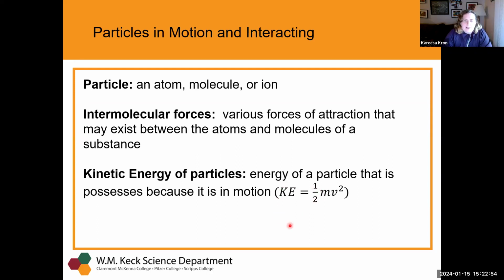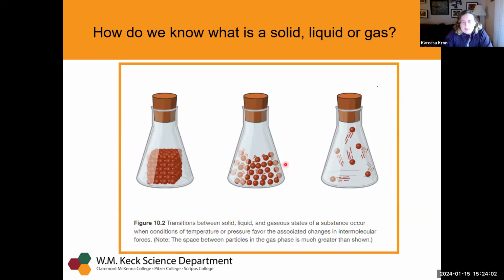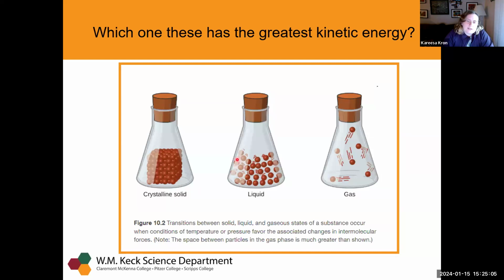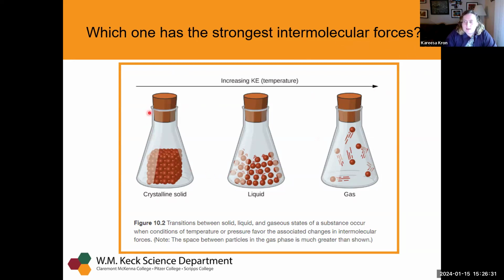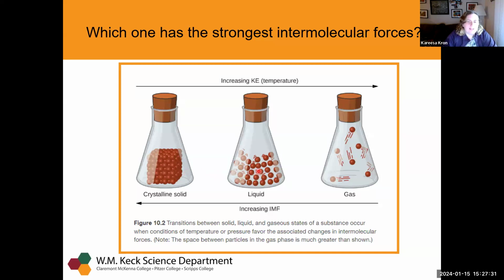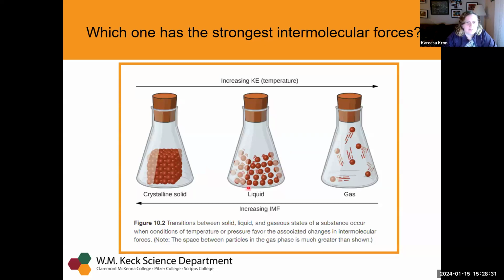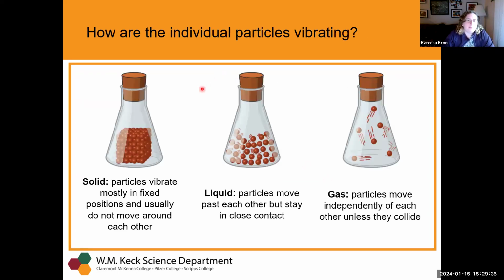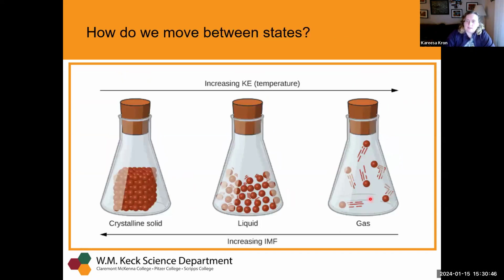Intermolecular Forces and Phases (Ch 10.1a)